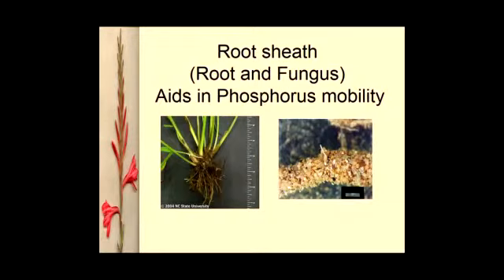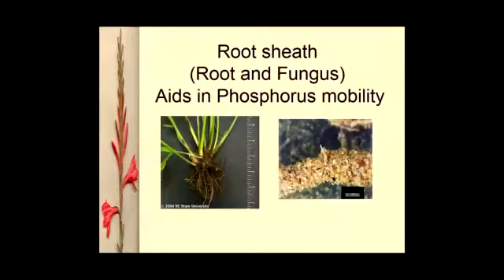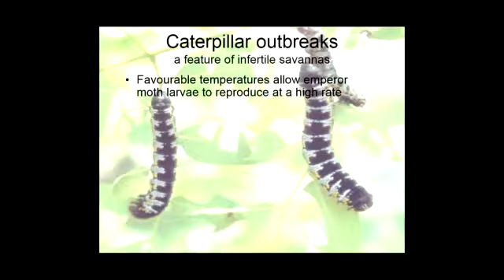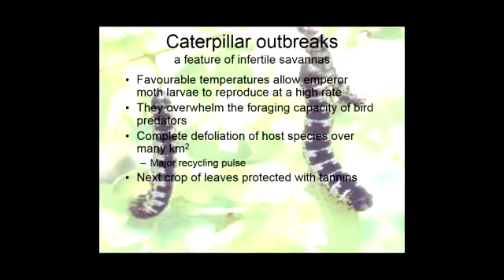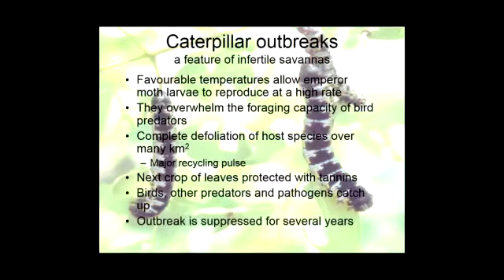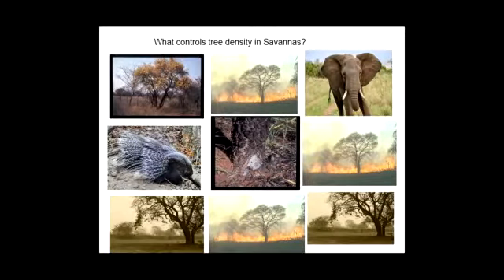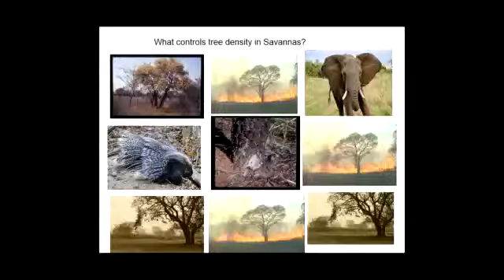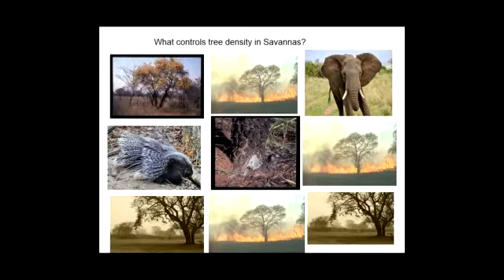Mary 03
Part 3 of Mary Scholes Lecture at the Standard bank Art Gallery